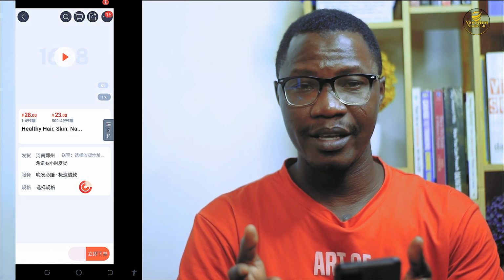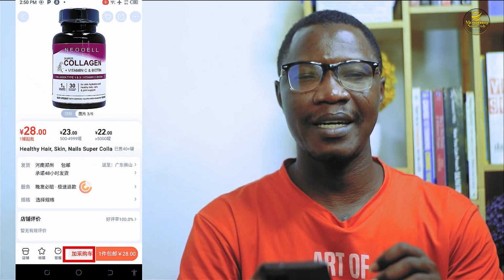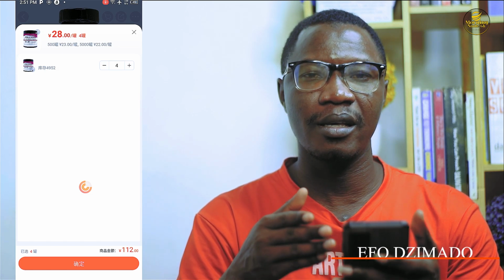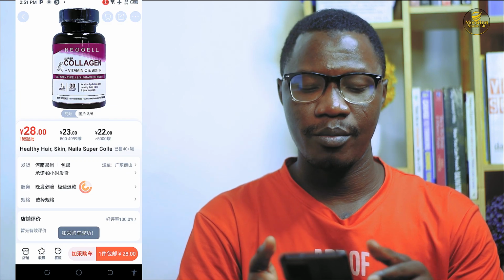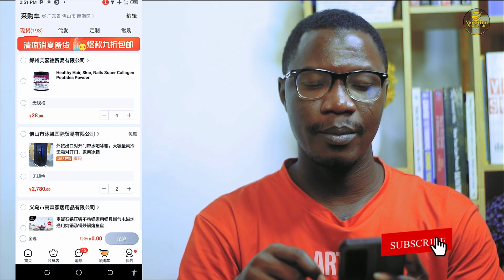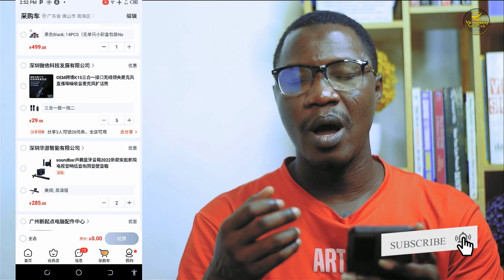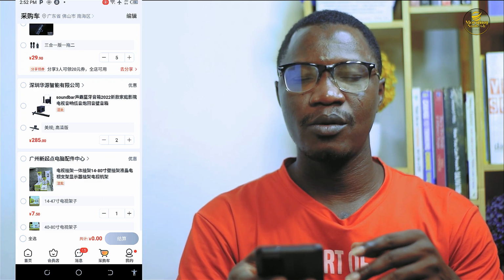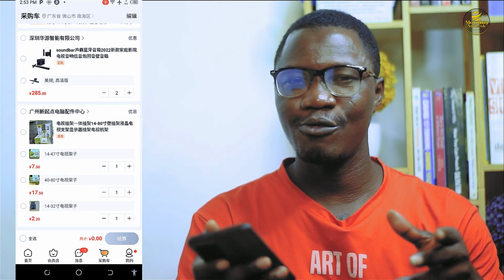How To Add Items To Cart On 1688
Learn how to add an item to your 1688 cart without loosing the link of the item.

Like if you found this helpful!

Follow Morning Smile Gh on YouTube, FaceBook, Instagram, & TikTok for more insightful tutorials